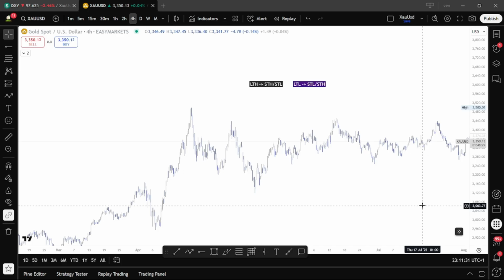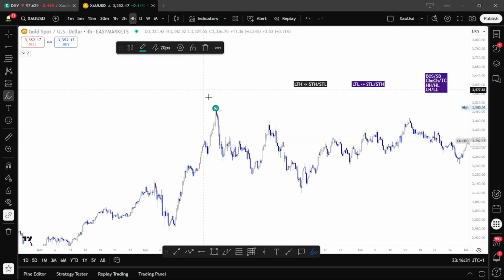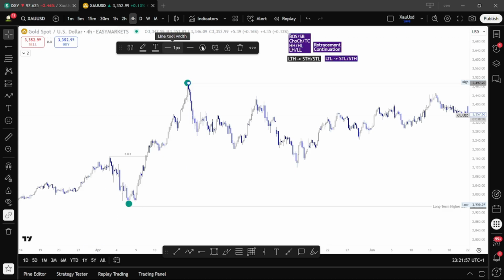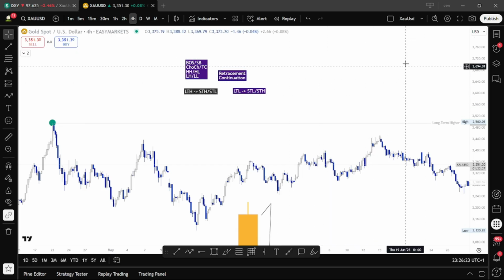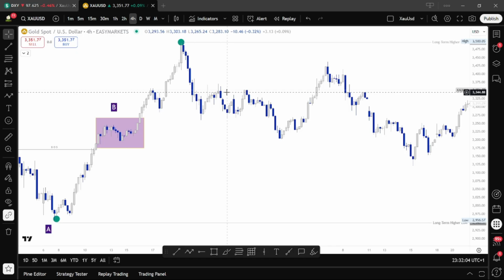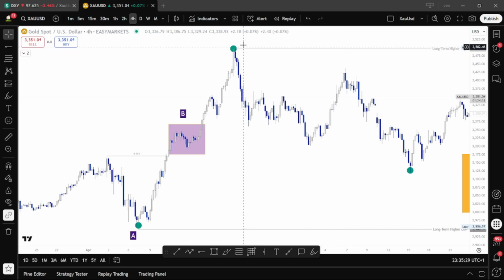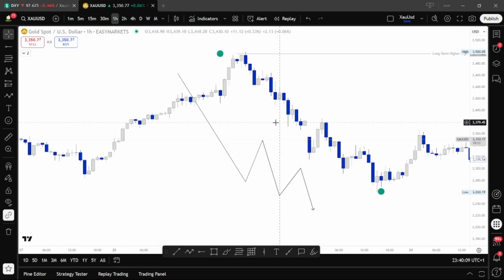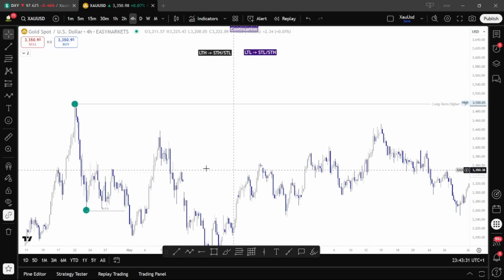Advanced Market Structure Part 01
The only Advanced Market Structure lesson you have been waiting for. Structured to elevate your technical analysis and trading capacity without bounds.